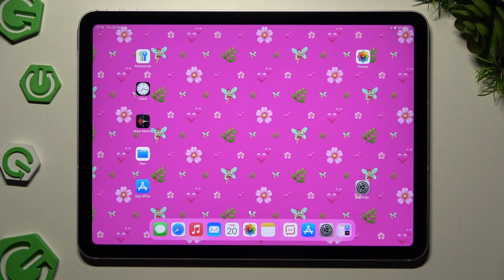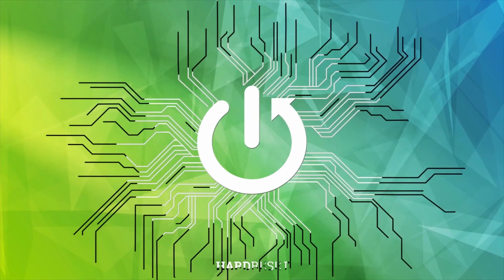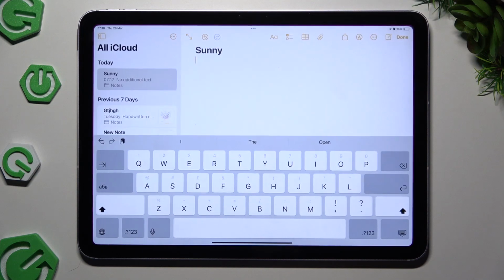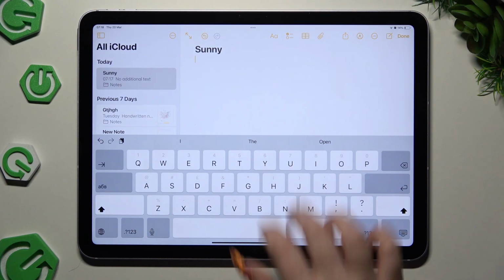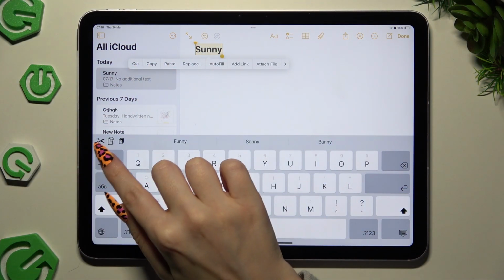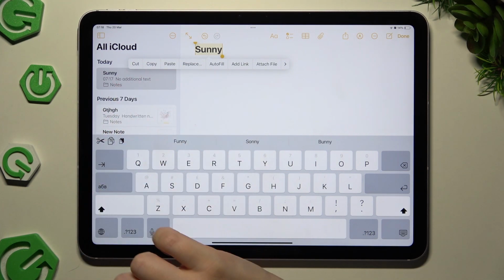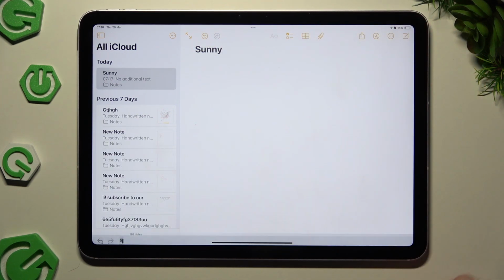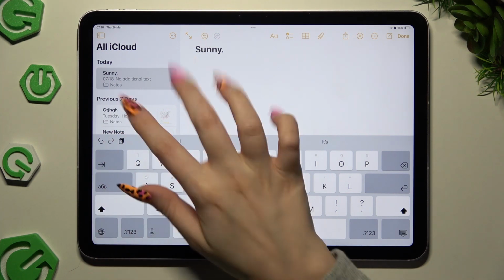iPad Air Wi-Fi - Activate and Use Keyboard Clipboard | Boost Text Productivity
Welcome! Activating and using the keyboard clipboard on your iPad Air Wi-Fi boosts text productivity. This guide shows you how to use this feature for efficient text management, making your typing faster. Improve your workflow with efficient text handling.

How to activate the keyboard clipboard?
How to use the keyboard clipboard?
How to improve text productivity?